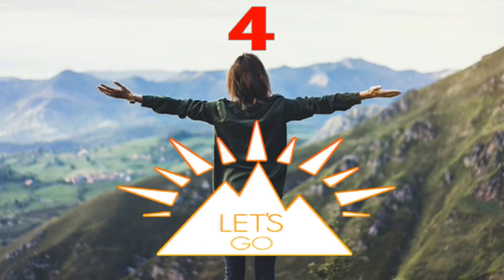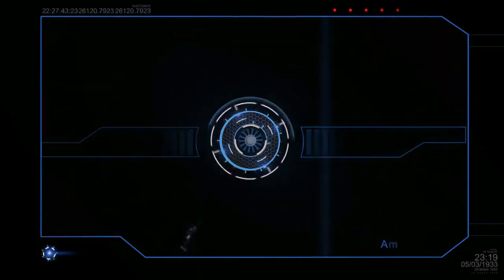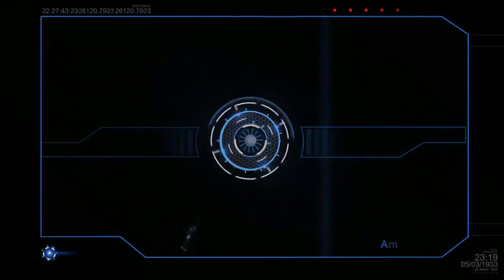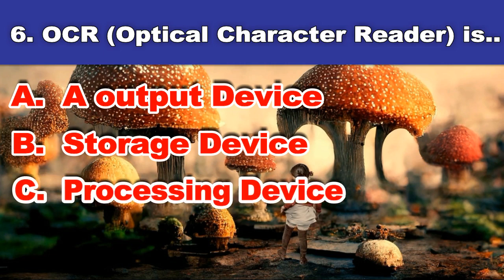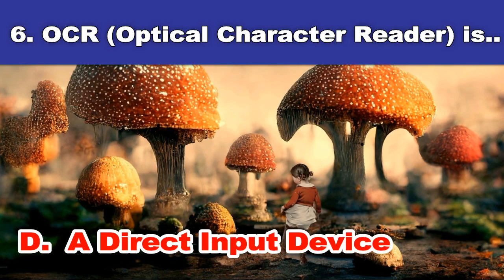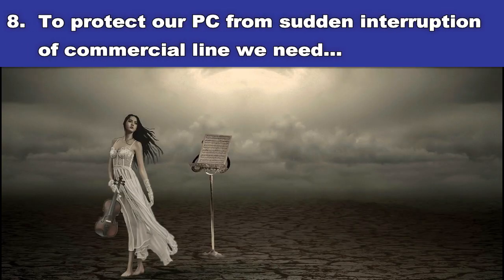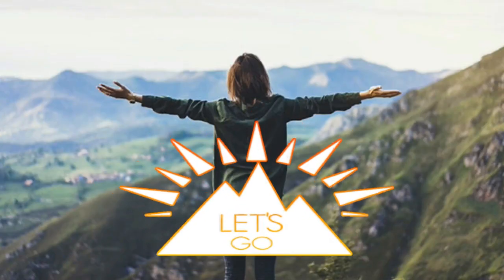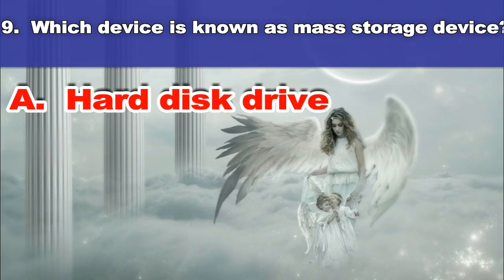Part - 15 Computer Operator (PSC) Exam Preparation for More Than 50,000 Q/A [Carrier with Computer]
Are you preparing for the computer operator PSC exam and feeling overwhelmed by the syllabus and study materials? Look no further! This comprehensive video guide covers all the topics you need to know for the exam, including computer fundamentals, MS Office applications, data entry skills, and keyboard shortcuts.

Our Video will guide you through each topic with clear explanations and real-life examples to help you understand and retain the information. You'll also get access to practice exercises and previous year's question papers to test your knowledge and improve your performance.

Whether you're a beginner or an experienced computer user, this video guide is perfect for anyone who wants to Crack the computer operator PSC exam. So sit back, relax, and let's start preparing together!

1.  SVGA is related to...
a)  Printer
b)  Monitor
c)  CPU
d)  ALL
The Answer is, Monitor

2.  From which technology CD-ROM format?
a)  Optical
b)  Optical fiber
c)  Mechanical
d)  Electro mechanical
The Answer is, Optical

3.  Which is popular secondary storage device?
a)  Hard Disk
b)  Floppy Disk
c)  Tape
d)  None of the above
The Answer is, Hard Disk

4.  Which one is not a valid floppy disk capacity?
a)  1.24 MB
b)  1.44 MB
c)  360 KB
d)  720 KB
The Answer is, 360 KB

5.  Which device is used to relation for computer and user?
a)  Software
b)  Hardware
c)  Peripheral
d)  Memory
The Answer is, Peripheral

6. OCR (Optical Character Reader) is.
a)  A output Device
b)  Storage Device
c)  Processing Device
d)  A Direct Input Device
The Answer is, A Direct Input Device

7. In case of micro computer hard disk drive is known as.
a)  Removable disk
b) Portable disk
c)  Fixed disk
d)  All of the above
The Answer is, Fixed disk

8.  To protect our PC from sudden interruption of commercial line we need...
a)  UPS
b)  Volt Guard
c)  Stabilizer
d)  All the above
The Answer is, UPS

9.  Which device is known as mass storage device?
a)  Hard disk drive
b) Floppy disk drive
c)  Punched card
And The Answer is, Hard disk drive

10.  Which computer falls on the basic model?
a)  Micro computer
b)  Analog computer
c)  IBM compatible
d)  XT computer
And The Answer is, XT computer